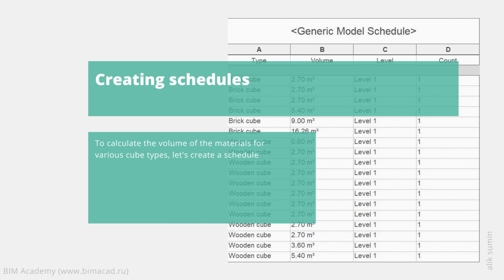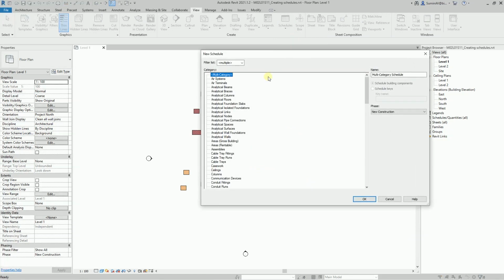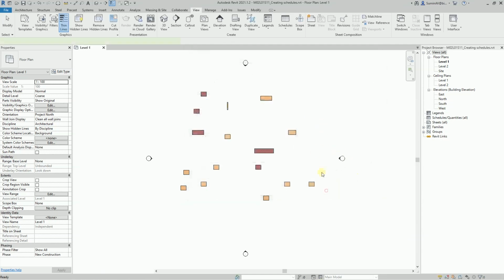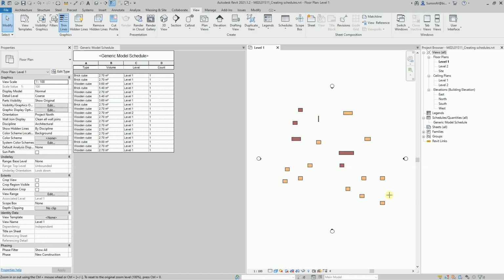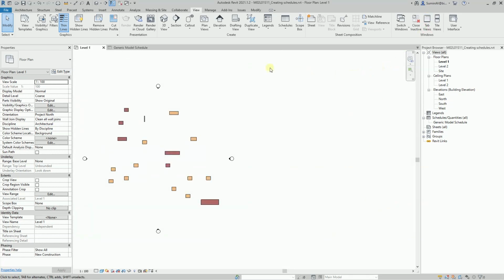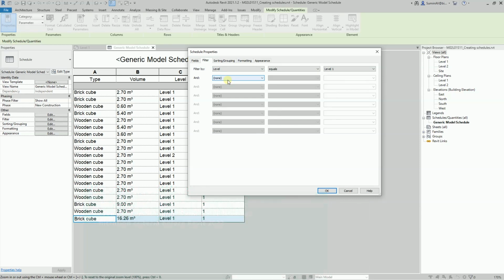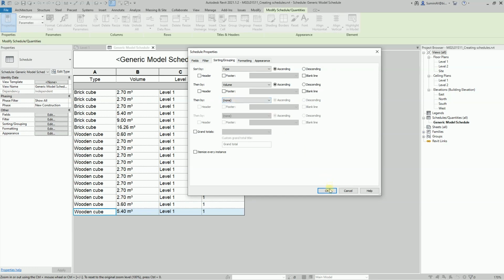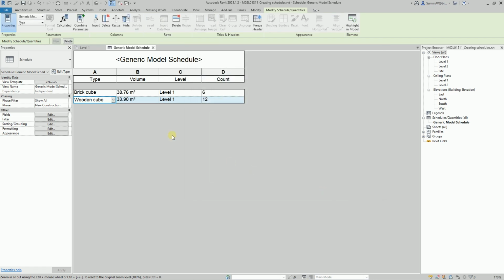Revit families_Creating schedules